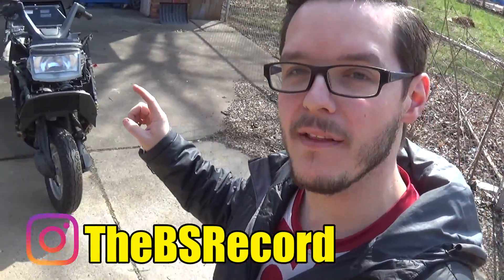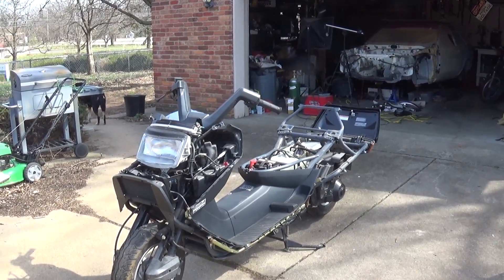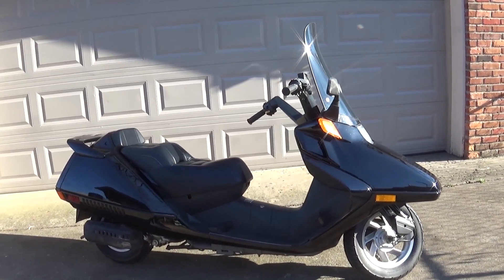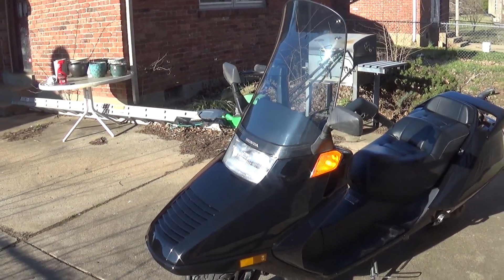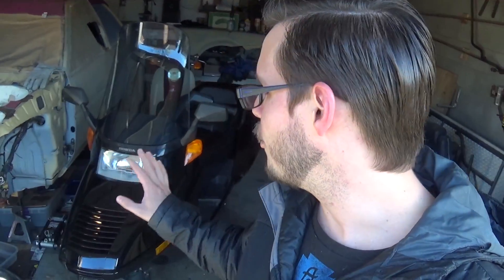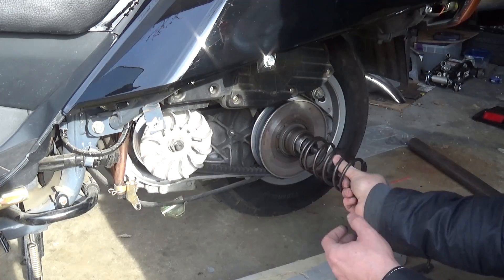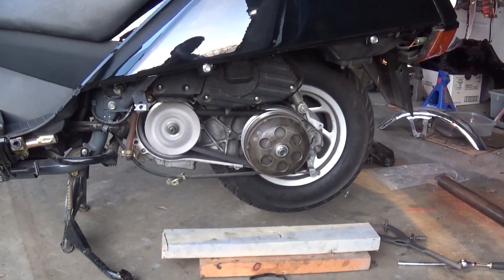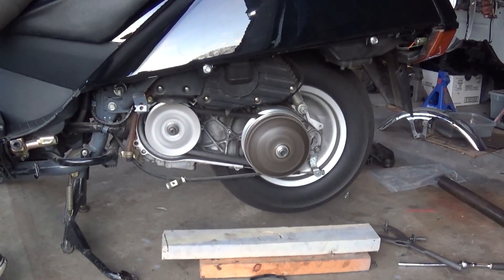Fixing My Honda Helix CN250 | DIY Scooter Restoration Project - Honda Scooter 250 cc( Honda Fusion )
Hello everyone and welcome back to the channel!  In today's video we are stepping away from the ae86 project  and are going to continue fixing my Honda Helix ( CN250 / Honda Fusion / Honda Spazio ).  For those new to the channel, I recently purchased a Honda scooter 250 cc also known as the CN250 or the Honda Helix in the states !  I purchased this Honda Helix 250 from an auto auction website known as Copart.  Copart deals in salvage rebuild vehicles but also have a large collection of damaged/totaled motorcycle and scooter in their inventory! I think this will make a great new series for the channel and will help document my journey through a DIY Copart salvage rebuild project.

This video will focus mainly on repairing the body and and addressing some lingering mechanical issues with the Honda scooter 250 .  This is a DIY scooter restoration project that I hope to give a little JDM flair to in the process  Once completed the Honda Helix will be right up there with the Honda Fusion builds in Japan!

It's not an ae86 trueno coupe but it is another JDM icon worth saving.  Also, its quick for a 250cc two wheeled machine!

Don't worry the Toyota Corolla ae86 project is still under way and we will be getting back into the swing of things after this video.  We will continue to shave the ae86 engine bay and prep the ae86 build for final assembly and paint.

Creative Commons Sound Effects:
Sound Explorer - 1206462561 - Gum Bubble Pop
Punch_Swoosh_Series
record_disk scratch sound effects
Ding – Sound Effects YouTube

Comments, suggestions, and constructive criticism are always welcome! ae68 ea86 content.  cn250 250cc honda helix Honda fusion Honda spazio scooter super scooter maxi scooter